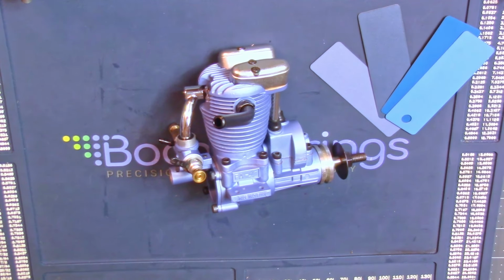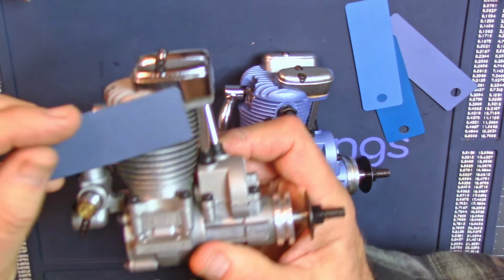Engine Talk Episode 11 Engine Updates, Shoutout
Link to Review Articles:
N/A